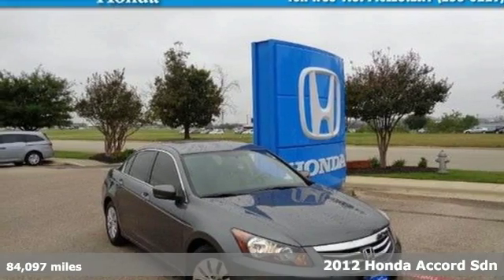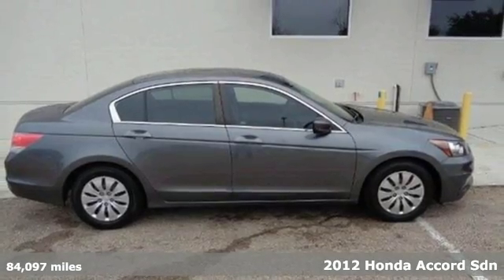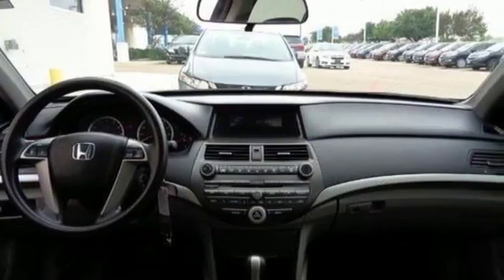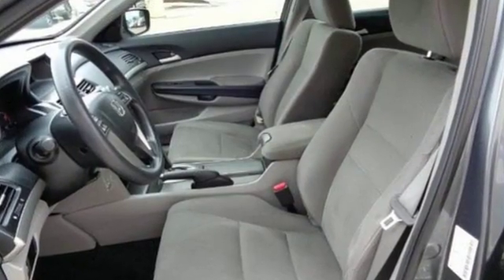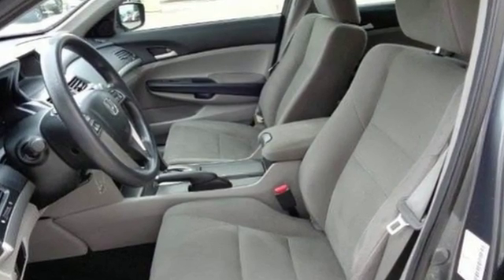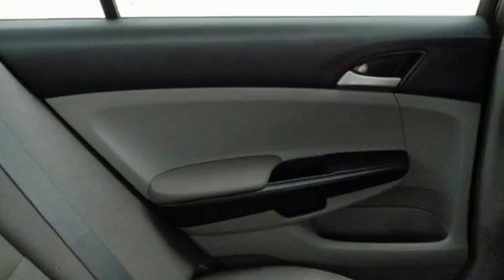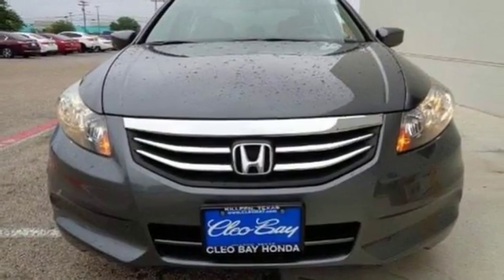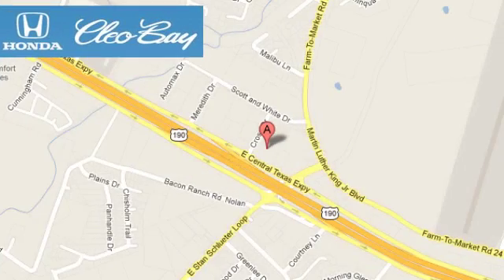2012 Honda Accord Sdn Killeen TX Austin, TX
Year: 2012
Make: Honda
Model: Accord Sdn
Trim: 4dr I4 Auto LX
Engine: 4 Cyl - 2.4L
Transmission: Automatic
Color: Polished Metal Metallic
Interior: Gray
Mileage: 84097
Stock #: 7175A
VIN: 1HGCP2F31CA246349
New Arrival! CARFAX 1-Owner! This model has many valuable options -Front Wheel Drive -Power Windows -Cruise Control Automatic Transmission -Rear Bench Seats On top of that, it has many safety features -Traction Control -Stability Control Save money at the pump, knowing this Honda Accord gets 34.0/23.0 MPG! We are located at 3907 E Central Texas Expressway, Killeen, TX 76543.

Address:
3907 E Cen-Tex Expy